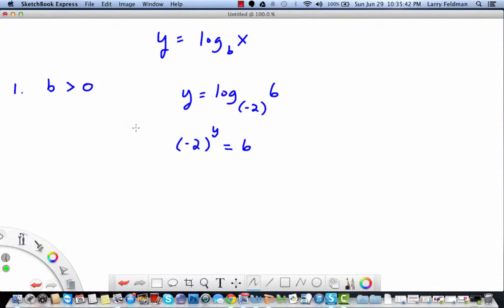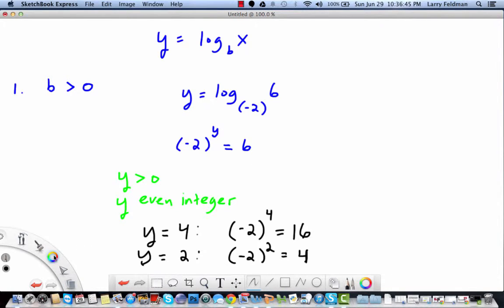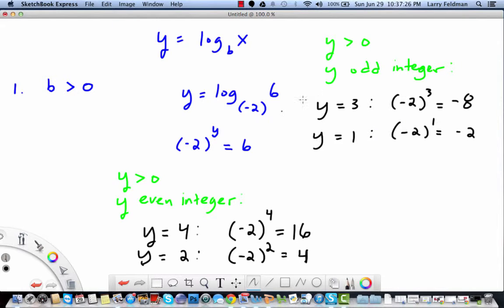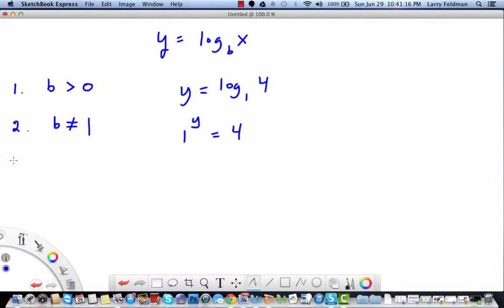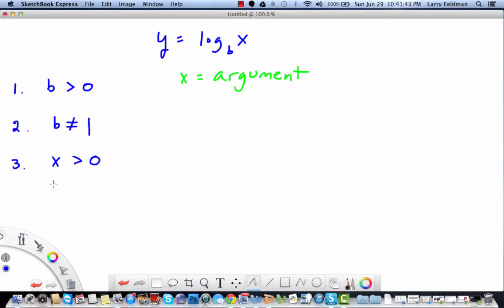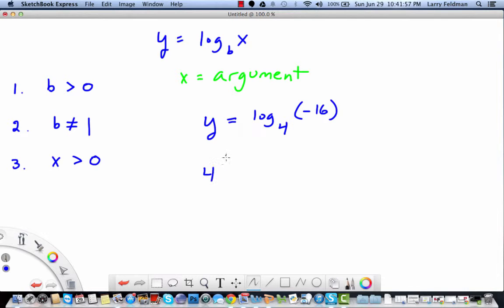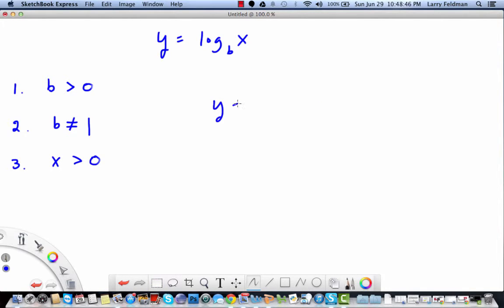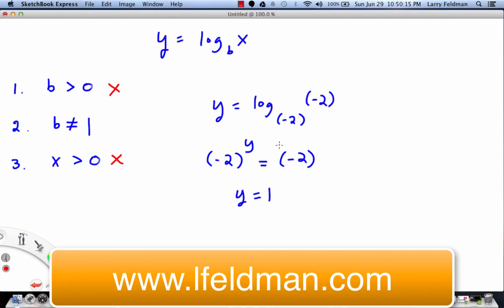Logarithms Part 3: Restrictions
Restrictions. for links to my math applications. They cover Algebra, Geometry, Probability, Statistics, PreCalculus and Calculus with hundreds of tutorials, examples, and solvers.